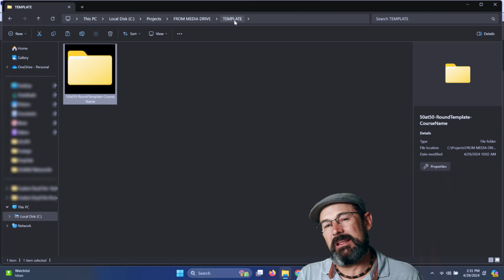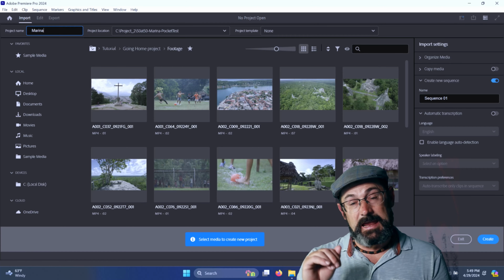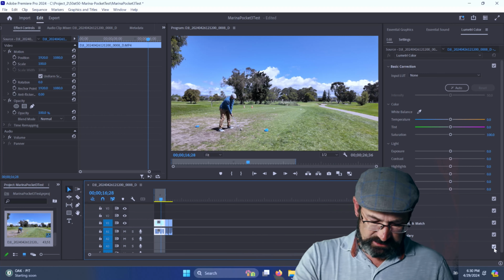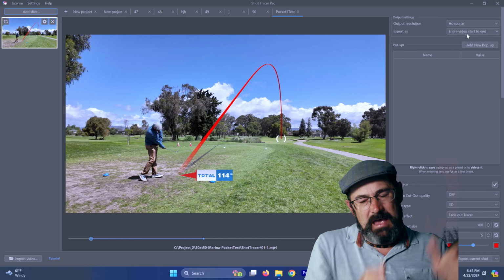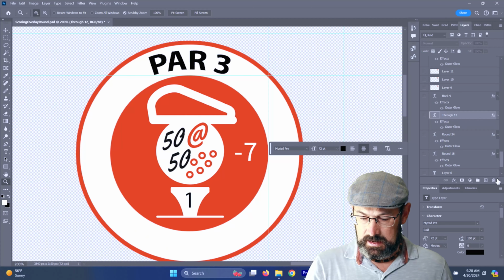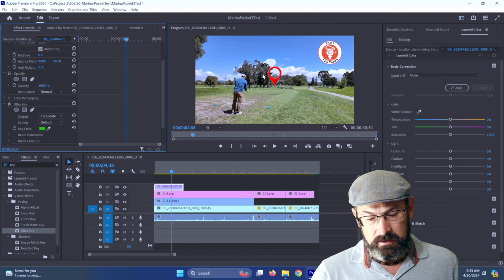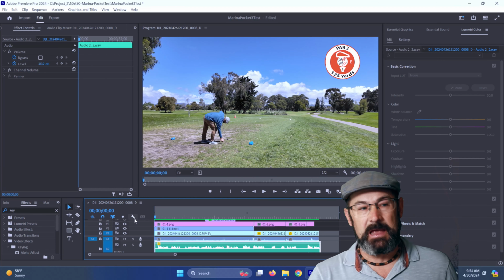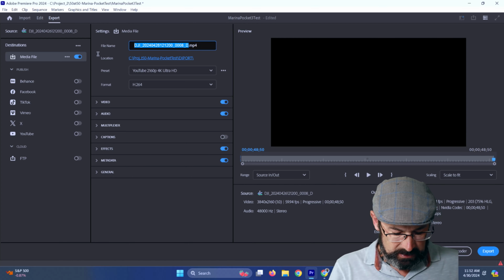How I edit my golf Vlogs... Batch Edit!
How I edit my shot by shot golf vlogs for YouTube.

After shooting and editing over 50 rounds last year I came up with a workflow that worked for me.  Hopefully this can help you also.

I will run through the complete edit of one hole.

Batch tasks, batch edit.

0:00 Intro on How I Edit My Golf Videos
0:39 Get organized, create a folder system for your golf vlog edit
3:00 Copy golf video to Footage directory
4:18 Big Secret, Batch edit your golf videos to speed up workflow
5:02 What software is best?
5:44 Starting the project
7:21 Importing golf footage into project
8:02 Starting the edit
10:46 Export shots from timeline for shot tracer
11:51 Naming for golf shot export file
13:15 Shot Tracer Software - Basic Auto setting
16:56 How far was my shot? Where I get data from my golf round. I use Arccos
18:49 Exporting shot from Shot tracer (important to make editing easier)
21:35 Importing golf shot tracer footage into timeline (don't replace original clip)
24:21 Creating a scoring overlays
28:05 Placing golf scoring overlay into timeline
29:07 Adding end of hole scores (media shared between all projects)
30:45 Video Effects - Adding Pin location indicator
32:51 Adding a Voiceover
33:05 Choosing a mic for your voiceover
33:43 DJI Mic and Product complaint\rant (I love this stuff... but)
34:21 Recording the voice-over
38:27 Improving voice over sound quality
39:41 Adding an End Card
40:50 Adding Music to your videos
43:15 Exporting your Video

Check Out Golf Parfection Map shot tracers and video how he shoots his vlogs

Software I use for my Golf Vlogs

If you buy something through my “links” below, I may get a small share of the sale.

Adobe Suite

DJI Mics
Metal Phone Holder
Battery Handle
Wireless Mic
Mic Charging
Dell G15
24-70 Canon Lens

What I use to make my videos: